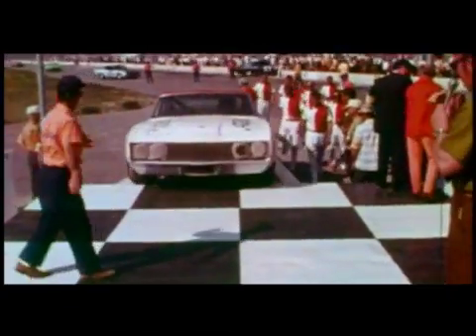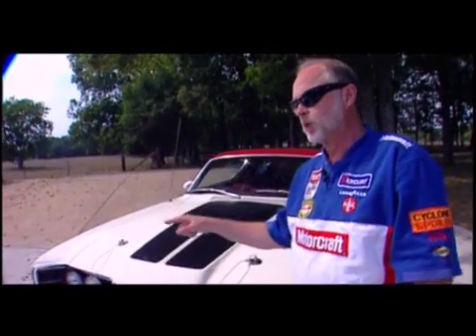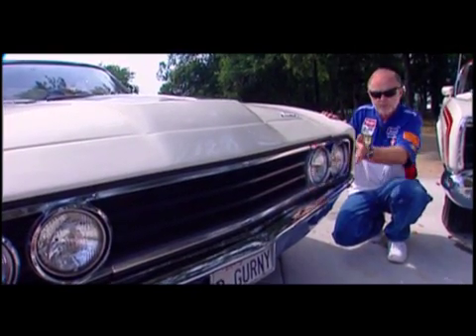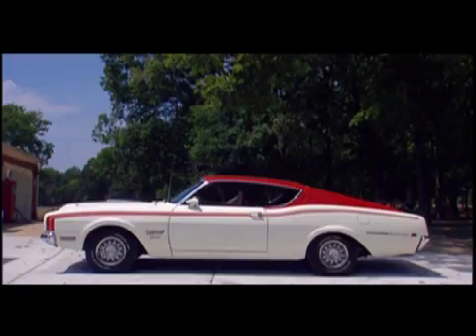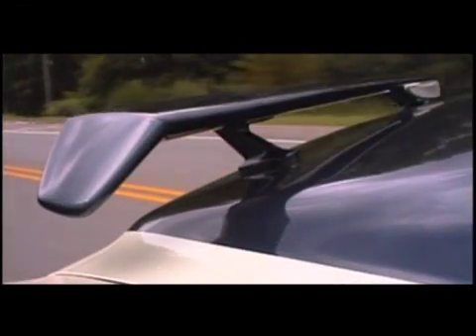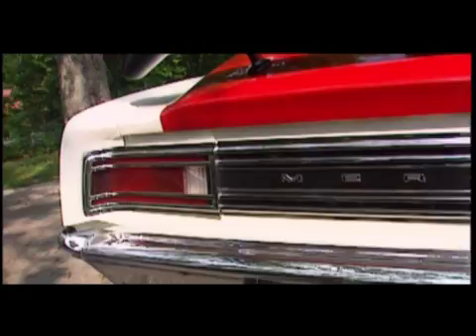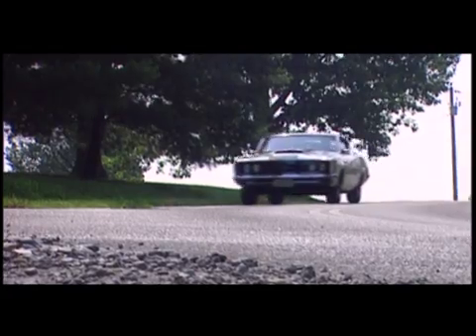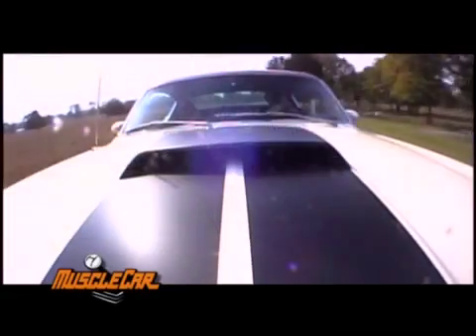1969 Mercury Cyclone Spoiler and Spoiler II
A detailed review and driving footage of the 1969 Dan Gurney Spoiler II and Cale Yarborough 428 CJ Ram Air Spoiler.